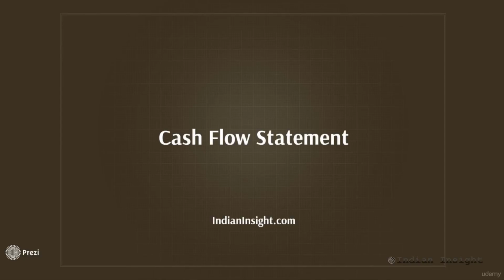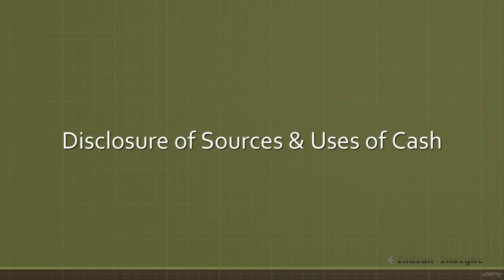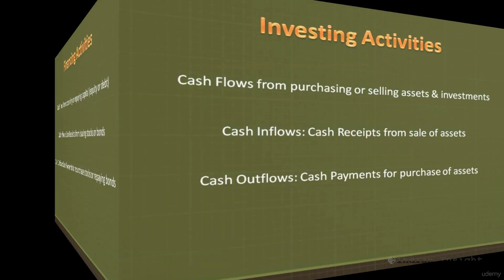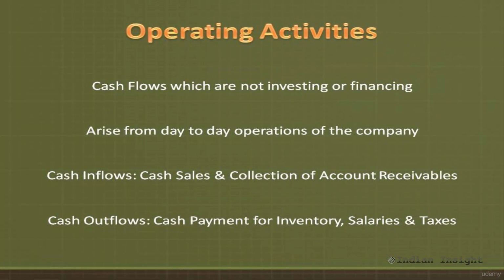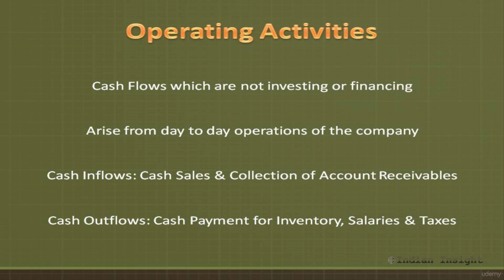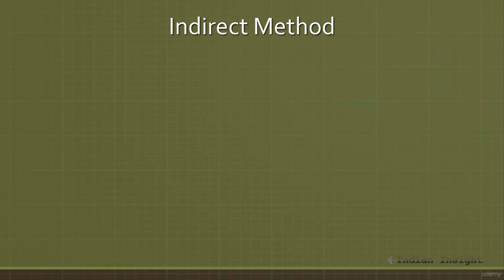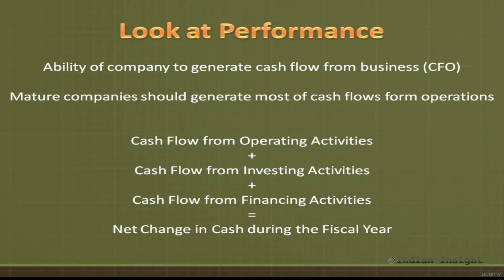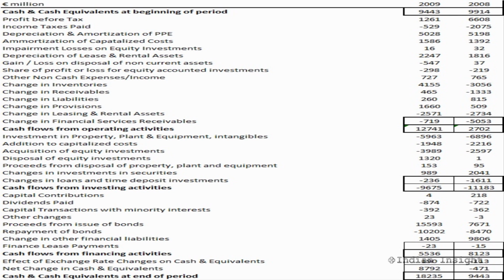4.7 Understanding Financial Statements - Understanding Cash Flow Statement